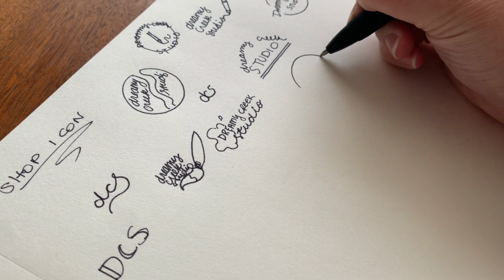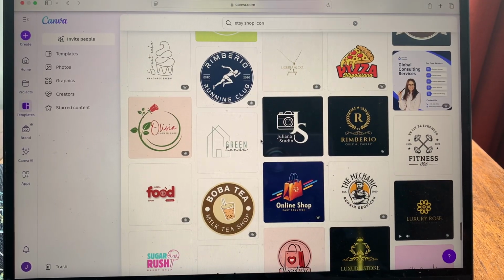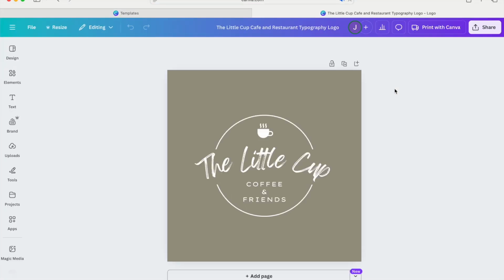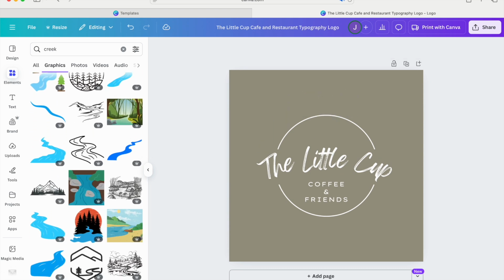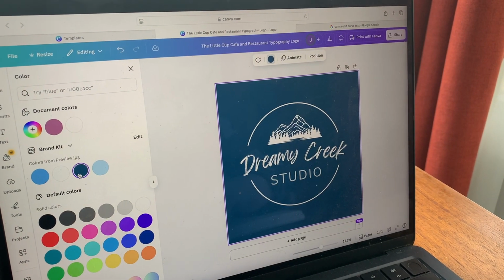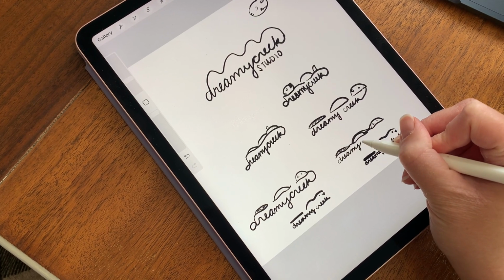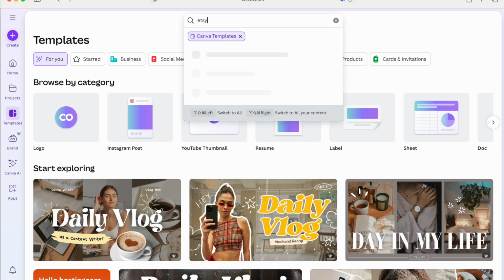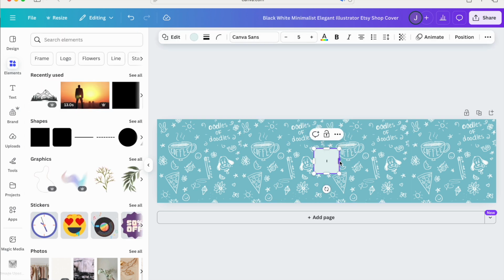Working on branding | logo, banners, and more using Canva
A little inside peek at how I used Canva to get a logo/shop icon concept, and banners for Etsy and YouTube.

Dreamy Creek Music / Dandelion

AND

Guustavv / Dusty Table